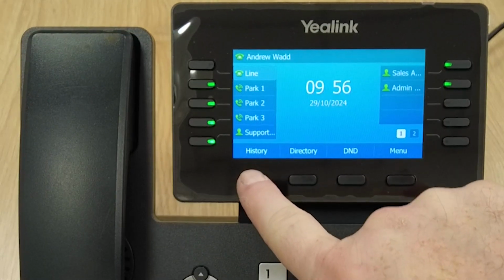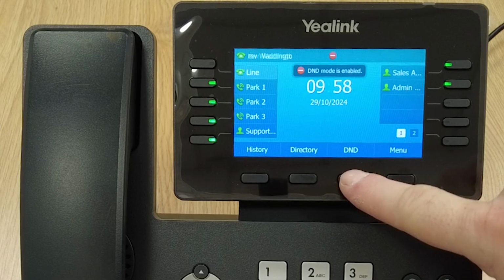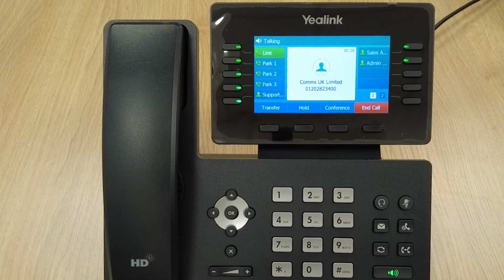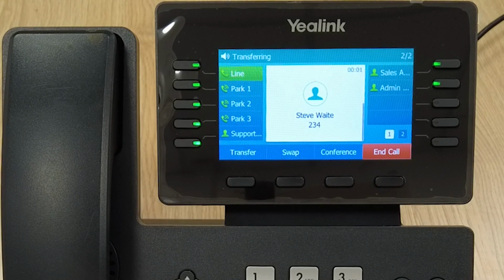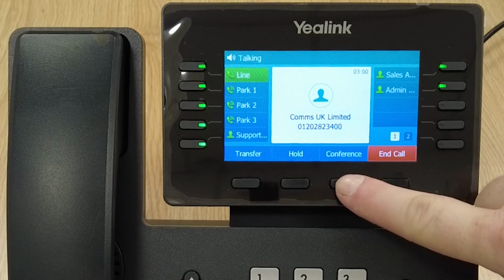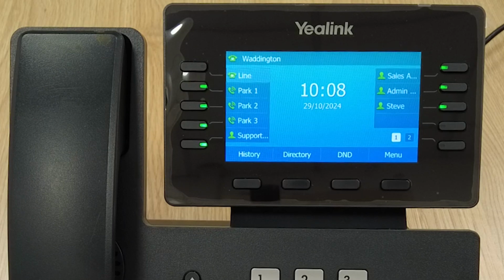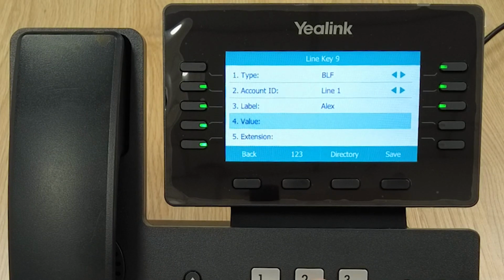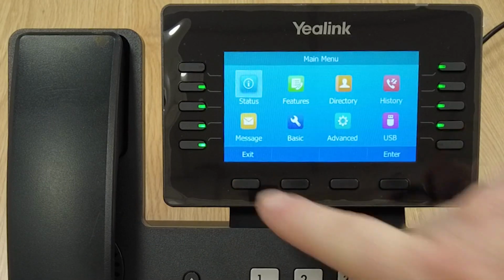Comms UK - Yealink T5x Handset Training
This is the tutorial training for the Yealink T5x series handsets.